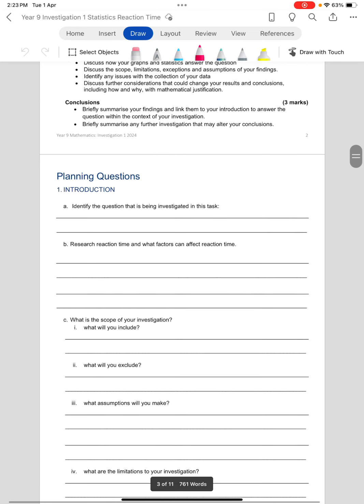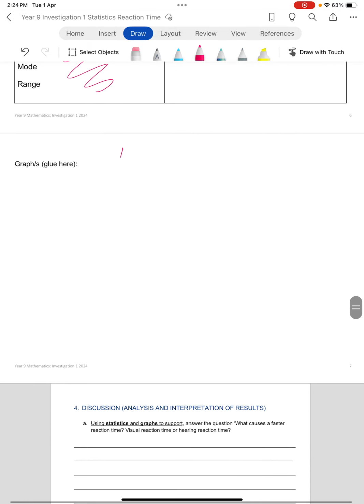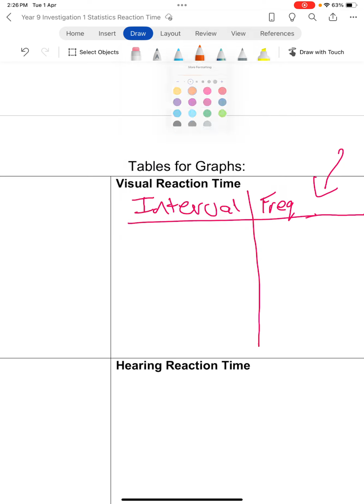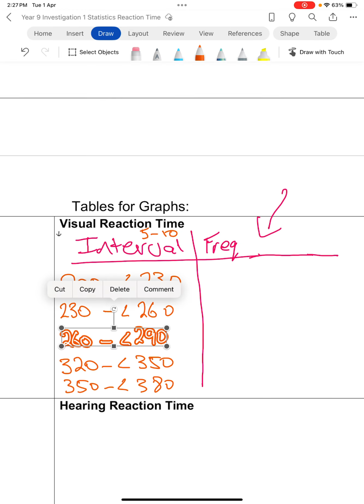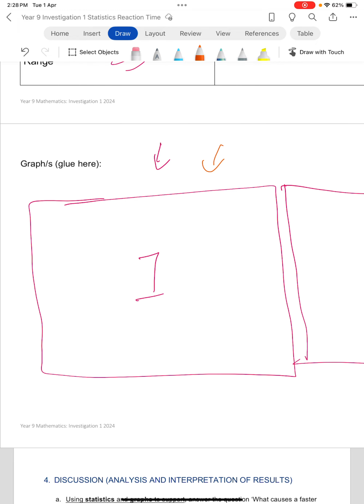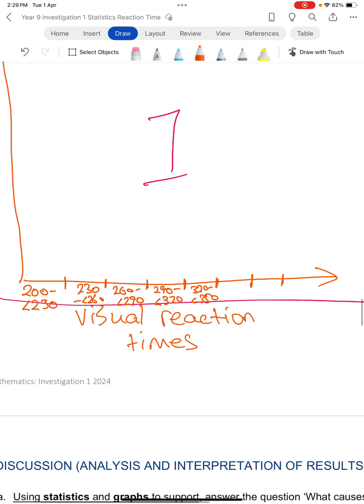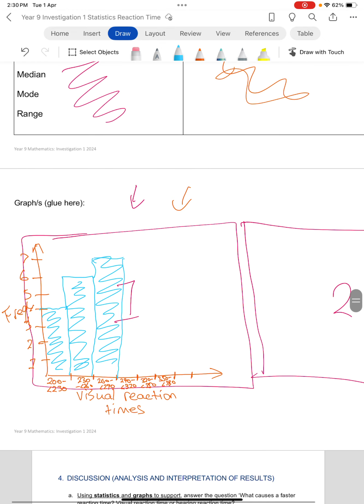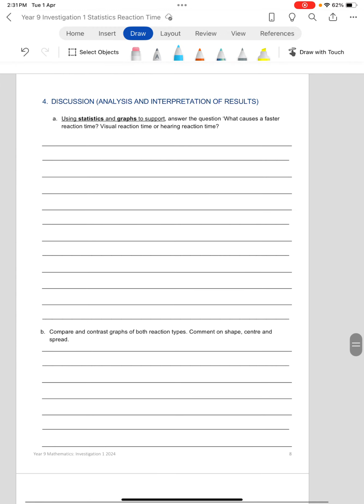Year 9 Math Assignment Alkimos College